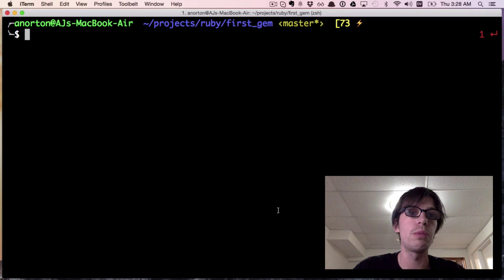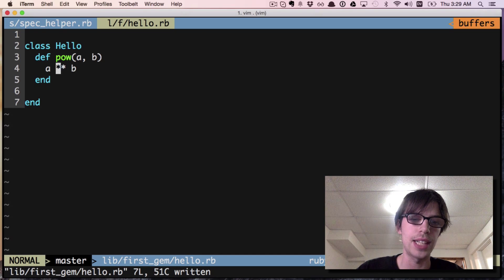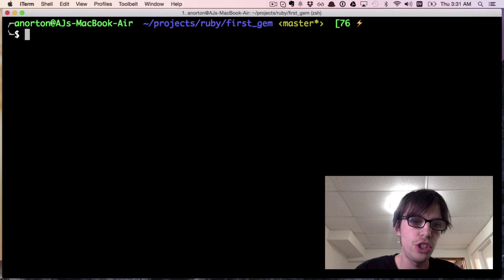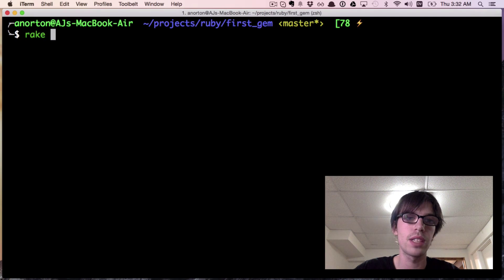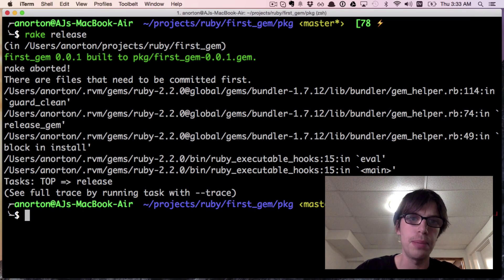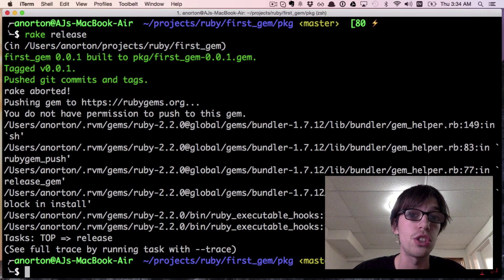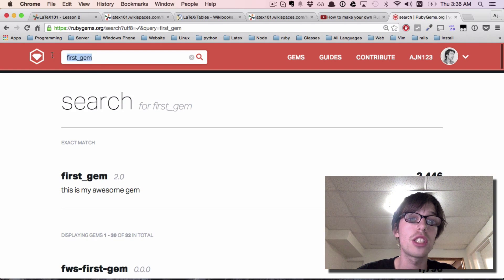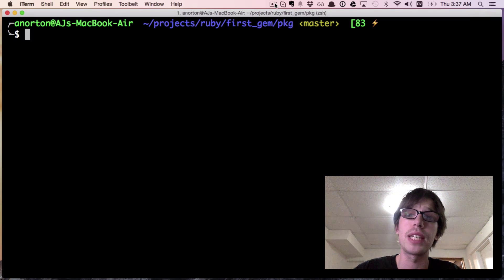Make your own Ruby Gem Part 6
Check out my blog and like or comment any other tutorials you would like to see!